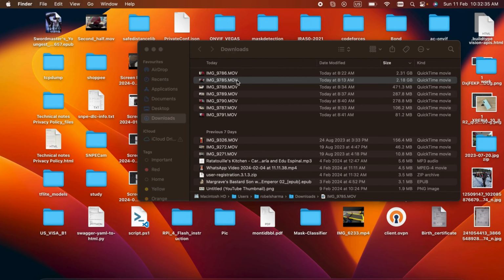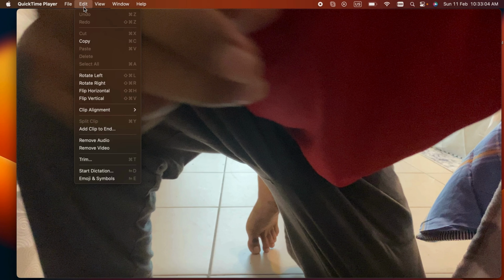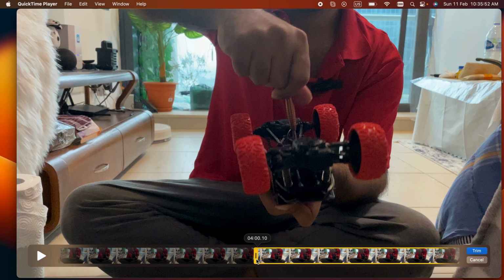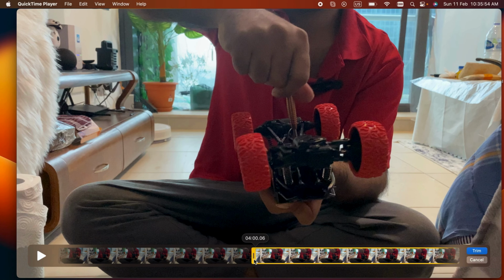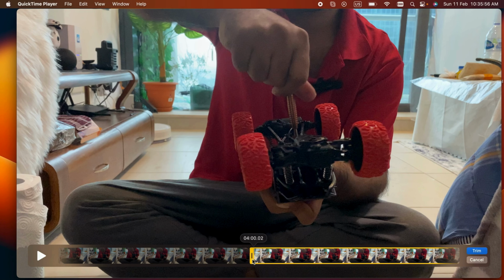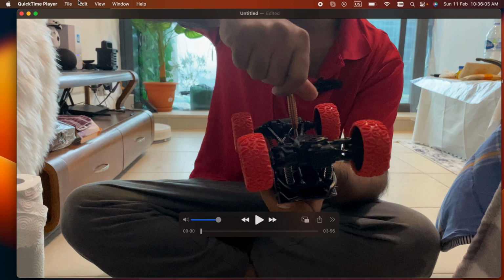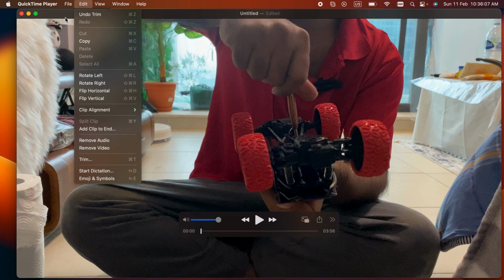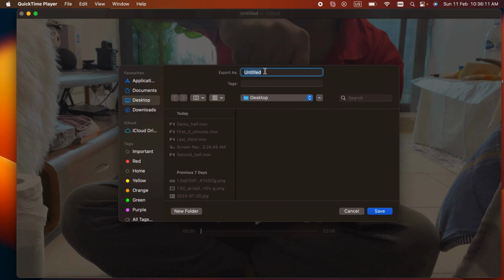Splitting Videos on Mac for Free: Easy Tutorial with Built-in Tools!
Discover how to split videos on your Mac for free using only built-in tools! In this tutorial, we'll guide you through the process step-by-step, empowering you to edit your videos effortlessly without the need for additional software. Whether you're a beginner or an experienced editor, this easy-to-follow guide will help you achieve professional-looking results in no time. Say goodbye to expensive software and hello to seamless video editing on your Mac!